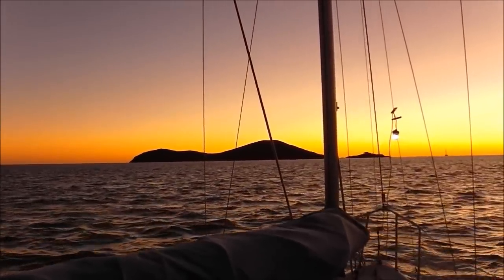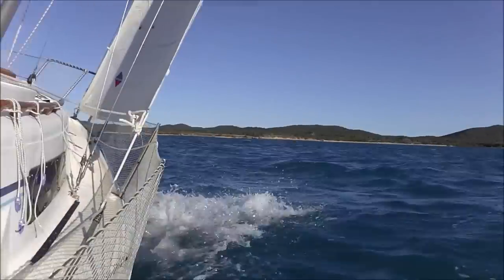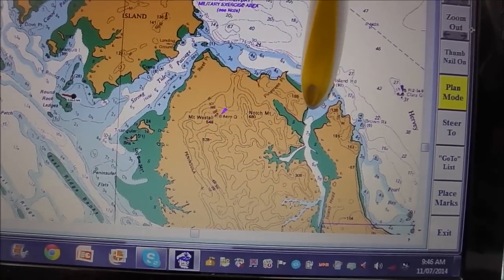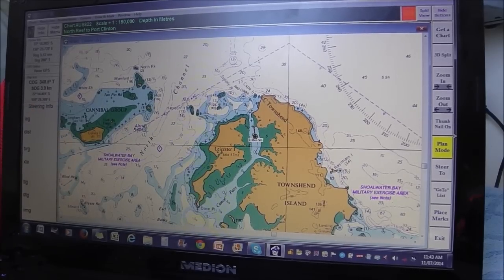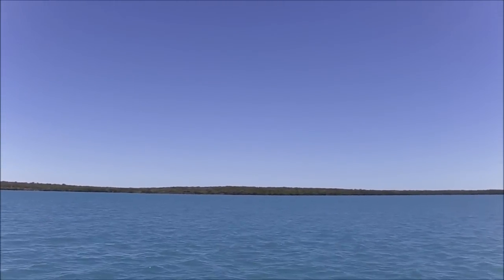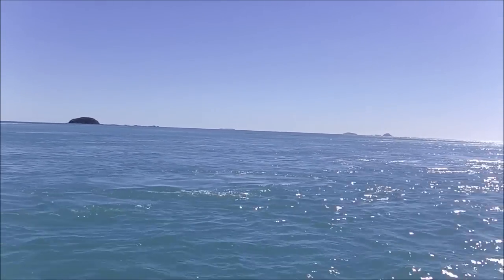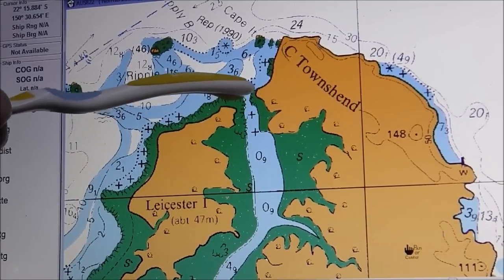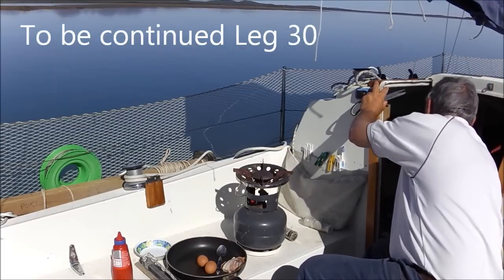Trailer Sailer Brisbane to Whitsundays leg 29 Island Head, Strongtide Passage to Canoe Passage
Navigating Strong tide passage